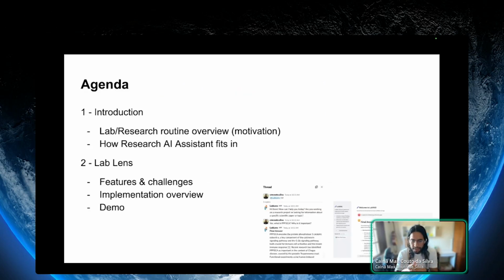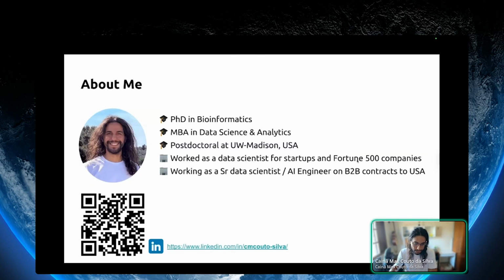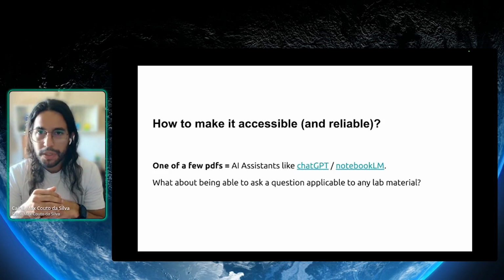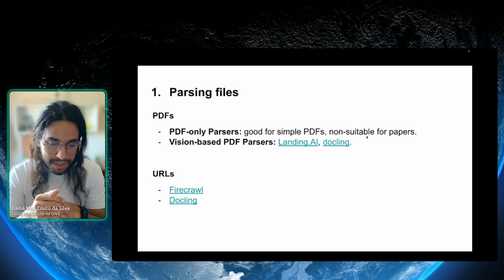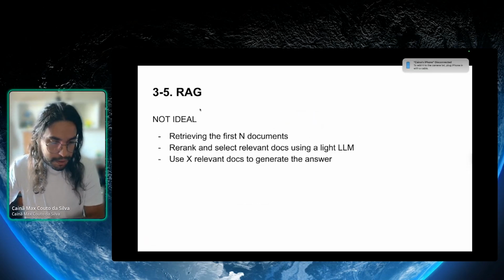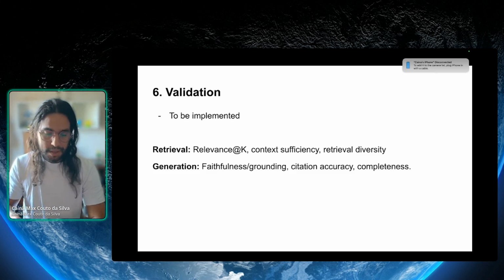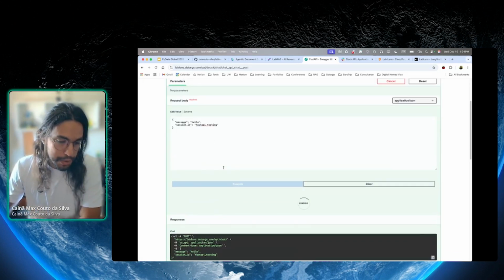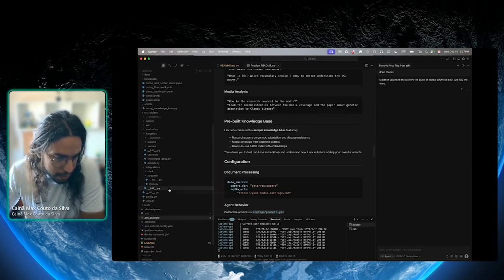Cainã Max Couto da Silva-Building Production-Ready Research AI Assistants with One-Command Setup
Academic research is often fragmented across dense PDFs, complex jargon, and scattered media articles, making it hard to access for students, interns, and the broader public. To address this, we introduce Lab Lens: an open-source Research AI Assistant that unifies a lab’s papers and media coverage into a conversational system, where anyone can ask natural language questions and receive structured answers with full source citations.

This talk demonstrates how to build and deploy a production-ready RAG pipeline that uses Landing.AI for vision-based PDF parsing, Firecrawl for media extraction, and LangGraph for agentic orchestration. The entire system is containerized with FastAPI and Streamlit, launching with a single command: docker compose up.

Attendees will learn how to turn scattered research artifacts into a transparent, queryable knowledge base, making lab insights accessible, reproducible, and conversational for all.